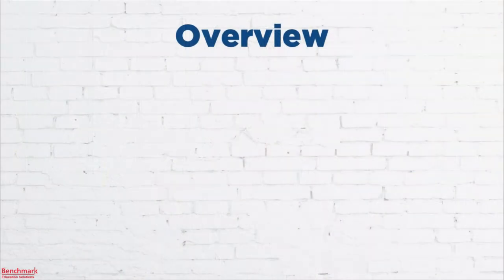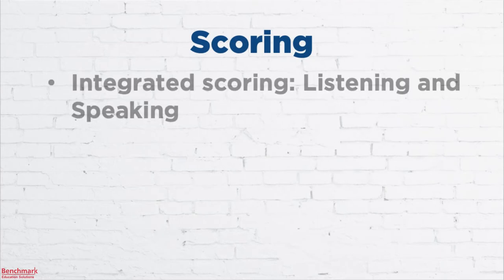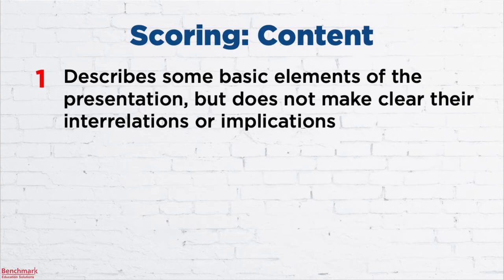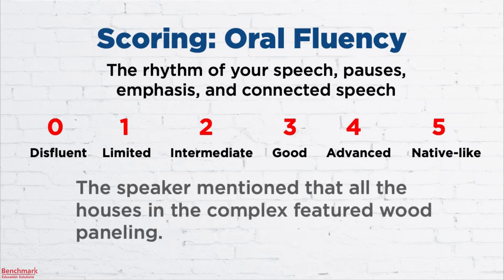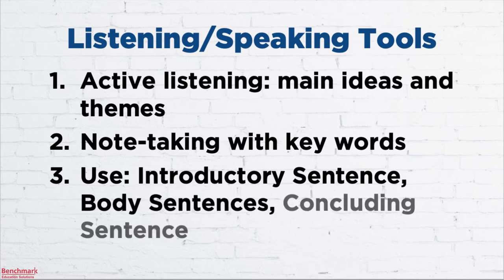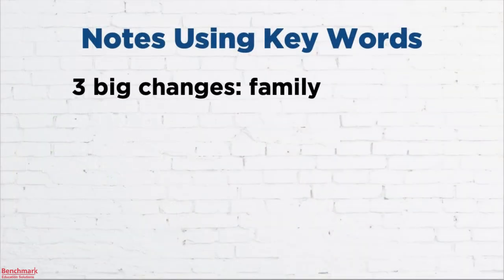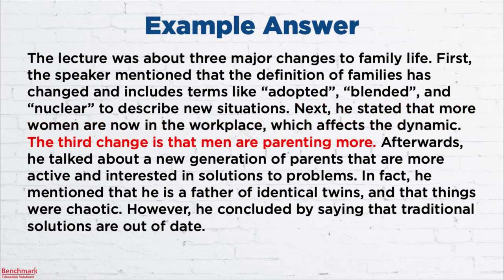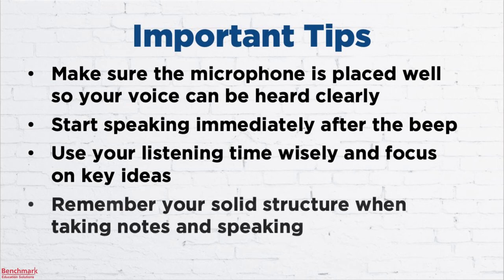Overview, Tips & Strategies for Maximum Score in PTE Retell Lecture | Benchmark PTE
Overview, Tips & Strategies for Maximum Score in PTE Retell Lecture | Benchmark PTE***FREE Benchmark PTE Course

In this PTE Academic Speaking: Re-tell Lecture from Benchmark PTE we will explain what this question type is all about and the skills required to gain maximum marks in this question type.

00:00:00 – Introduction
00:00:42 – Overview
00:02:50 – Scoring
00:03:45 – Scoring: Content
00:05:10 – Scoring: Pronunciation
00:05:53 – Scoring: Oral Fluency
00:05:55 – Listening/Speaking Tools
00:08:02 – Example
00:08:50 – Example Audio
00:10:31 – Notes Using Key Words
00:11:31 – Example Answers
00:13:05 – Important Tips
00:14:34 – Conclusion
00:14:42 – Benchmark Services

Re-tell lecture can be one of the highest scoring question types but also a challenging one. Skills tested as listening and speaking. Here you need to master the ability to listen, understand, take notes and speak coherently within a short time. All this can be achieved with practice and right guidance. That’s why we recommend using Benchmark PTE Student Portal where you will get all training videos, guides and the most advanced AI engine to get up-to-date scores virtually free of charge.